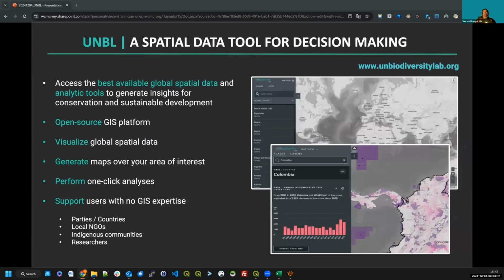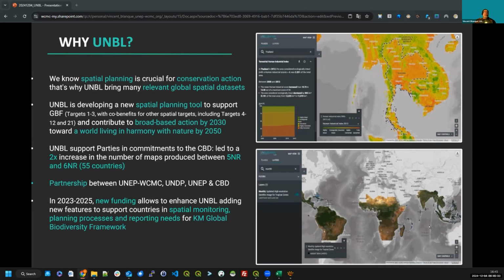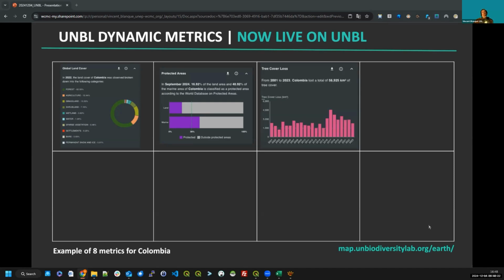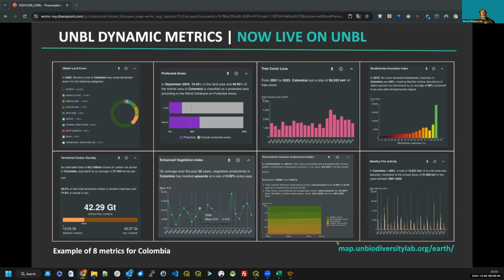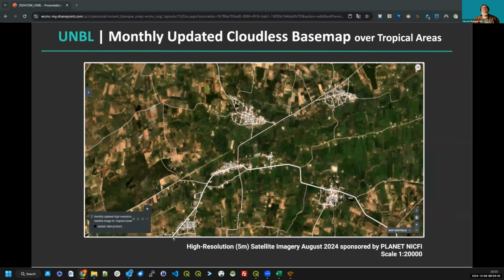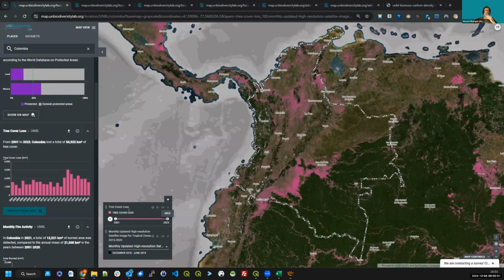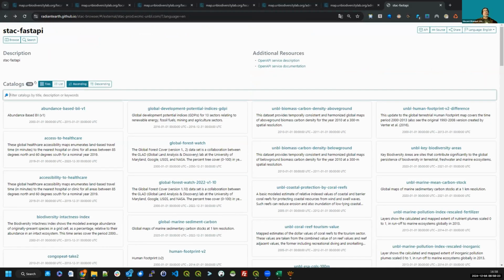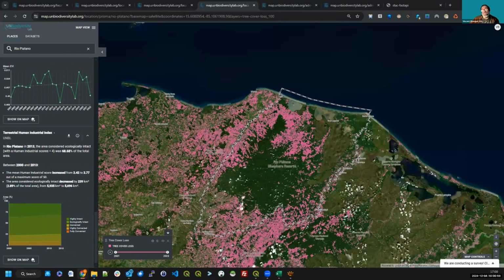Vincent Blanqué: Conservation and Sustainable Development with the UN Biodiversity Lab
Robert Long kicks off this month's Variety Hour by sharing about a wildlife scent dispenser for surveying rare carnivores, Diane Deteouf told us about implementing new grievance redress mechanisms KoboToolbox and Asana, and Kooi Chee Ho updated us on solutions to mitigate the impact of fishing trawlers on marine life in Malaysia. Finally, Vincent Blanqué introduced us to the UN Biodiversity Lab.